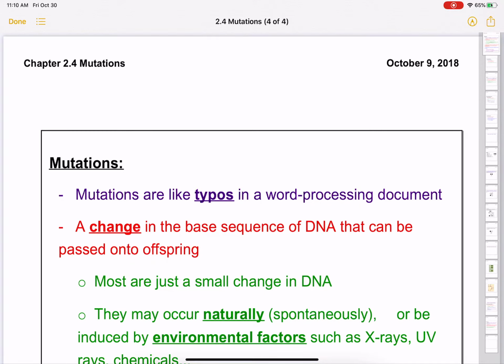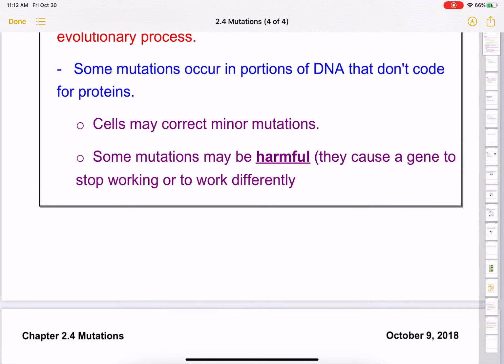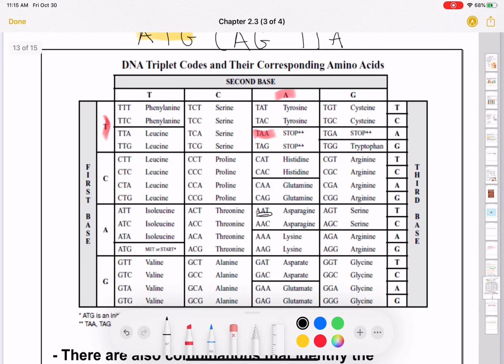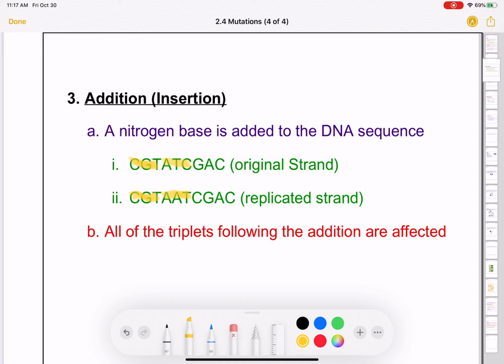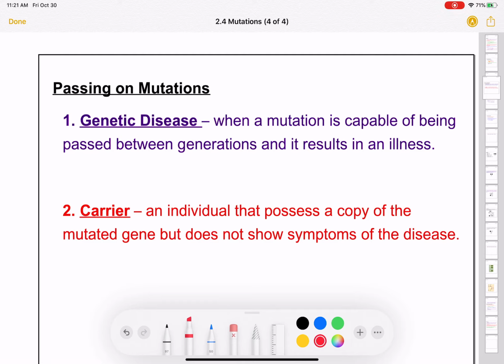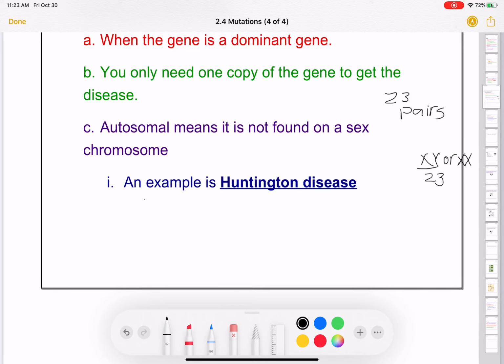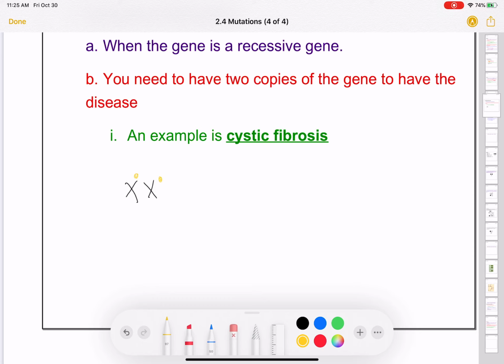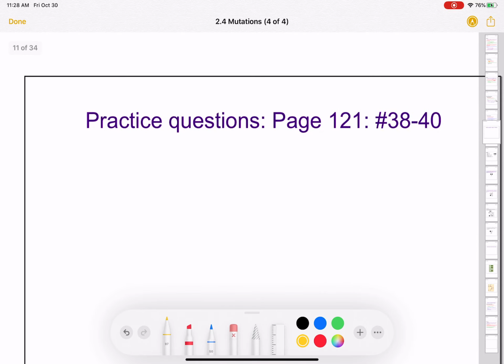Unit A Science 30 Chapter 2.4 part 1